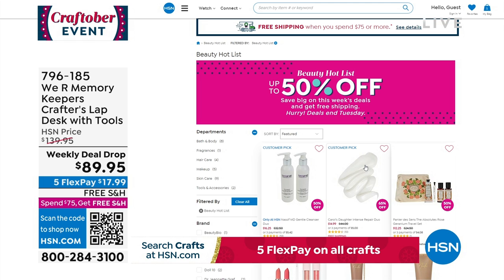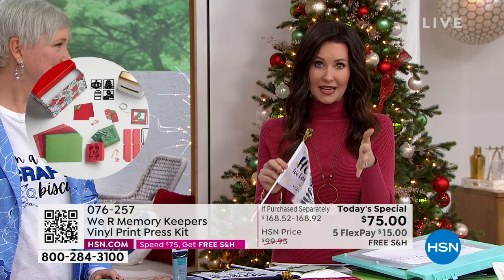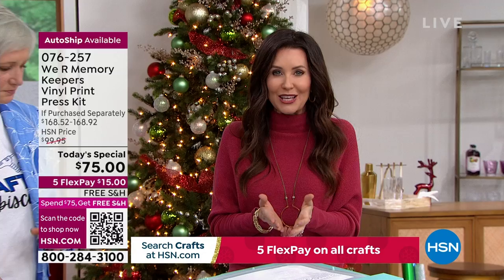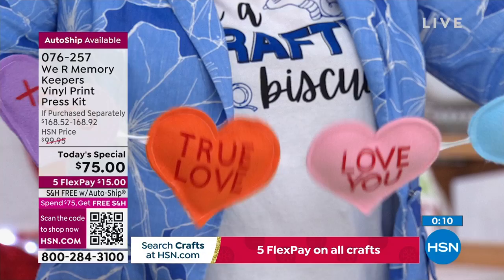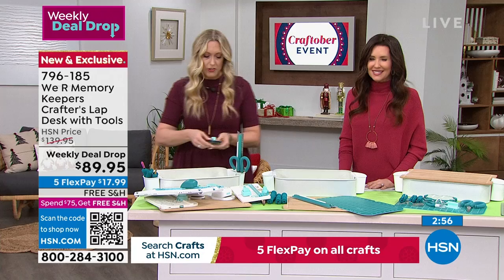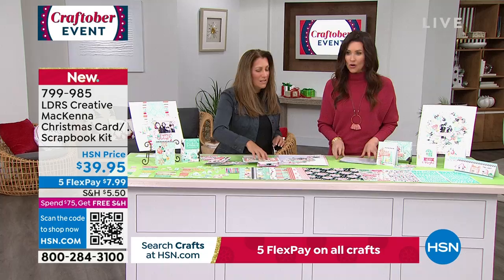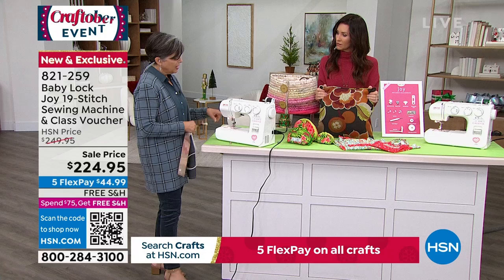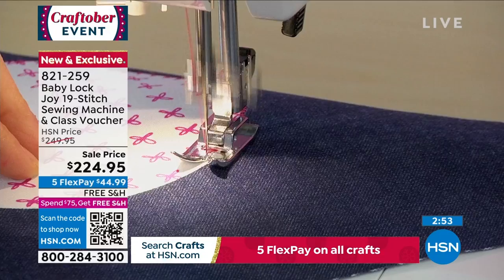HSN | Crafty New Finds 10.04.2022 - 01 AM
Discover the latest creative crafting finds and get crafty!